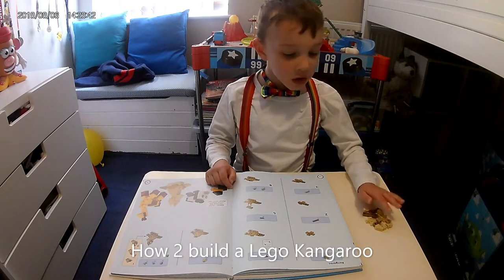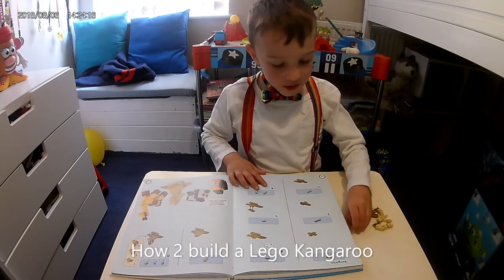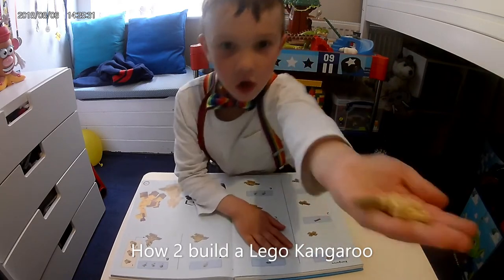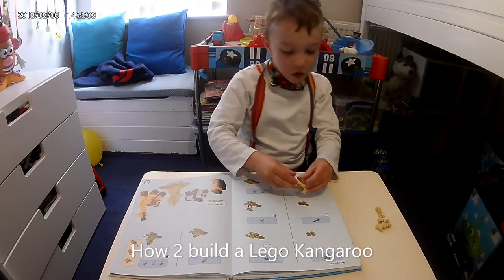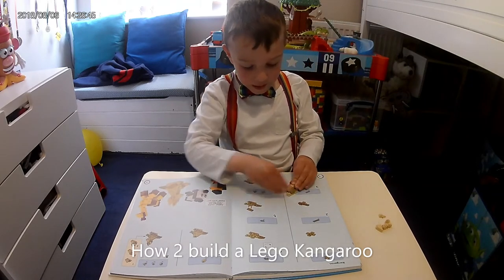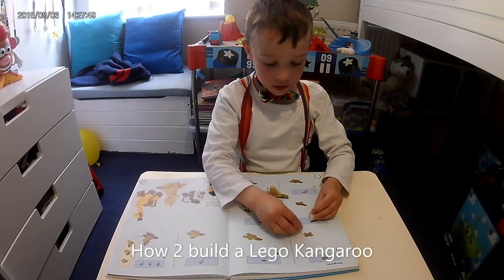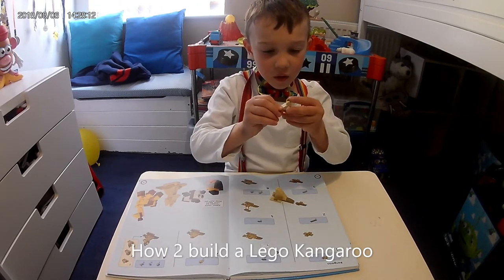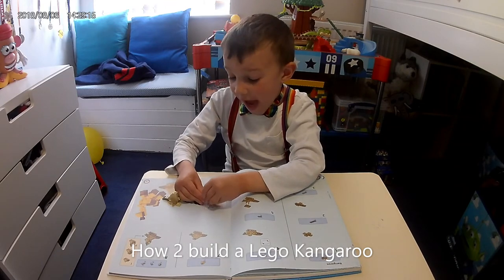Lego Kangaroo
How to Build  a Lego Kangaroo. Again wanted to be smart.